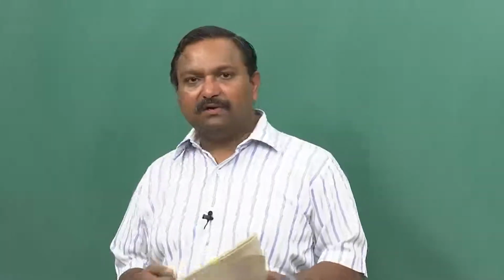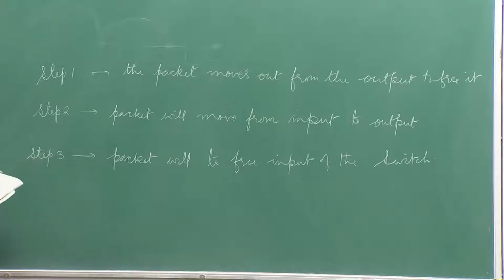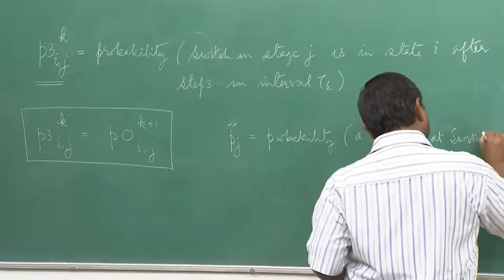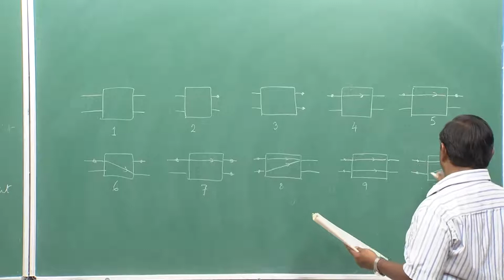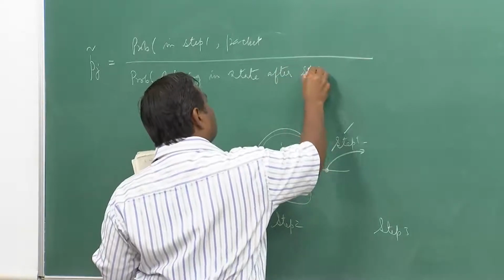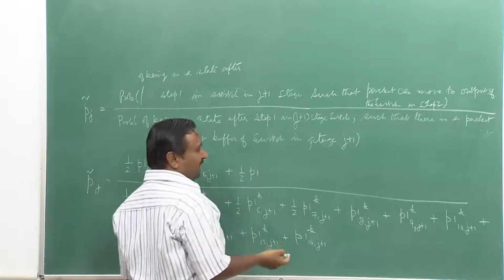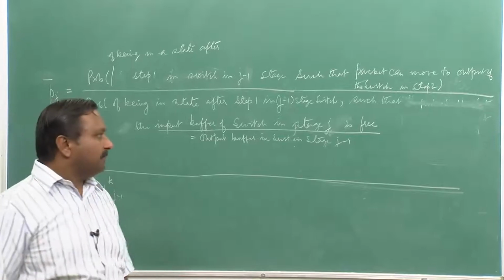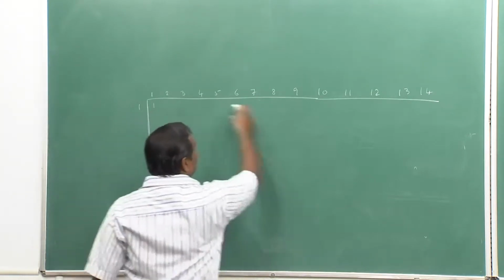Analysis of Buffered Delta Network -1 of 3